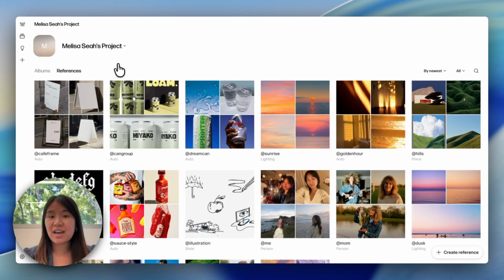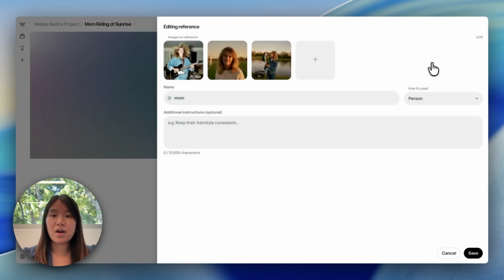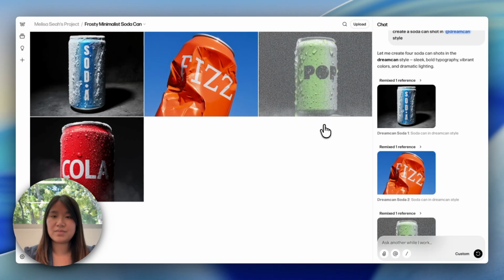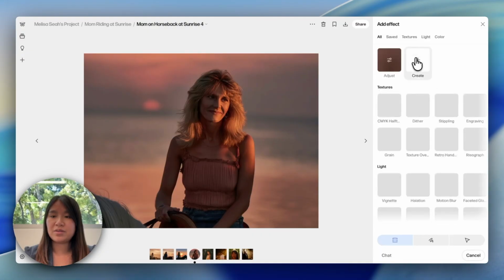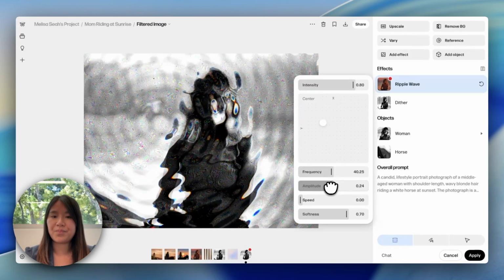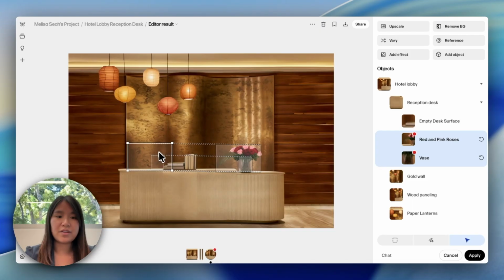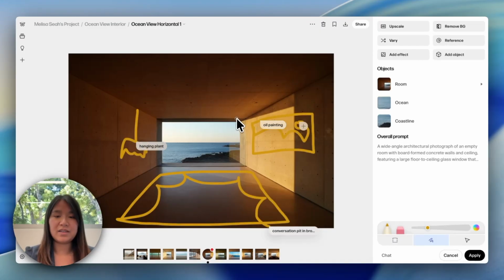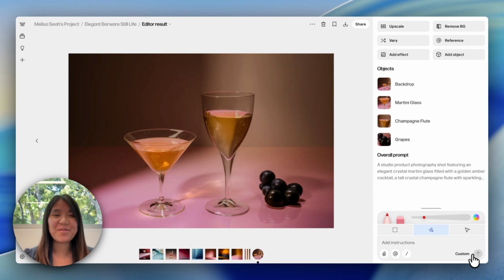Reve | Create with References, Effects, and Annotations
Maximize your creativity in Reve! Use References to guide your creations using images you love. Effects bring you professional-grade filters at your fingertips. With Annotations, you can now add instructions right on your image to make detailed changes.

0:10 - Create with References
2:28 - Edit with Effects
4:41 - Annotate Anything